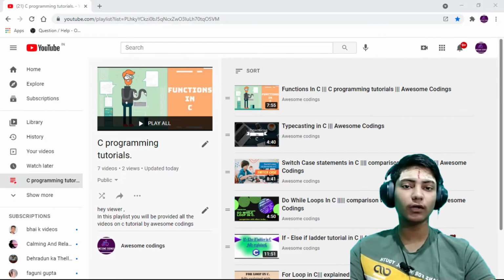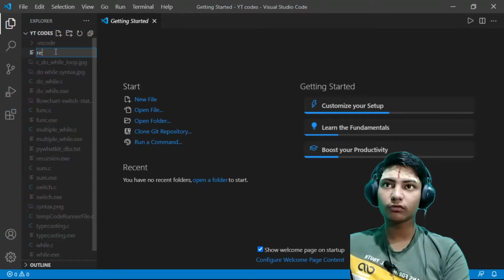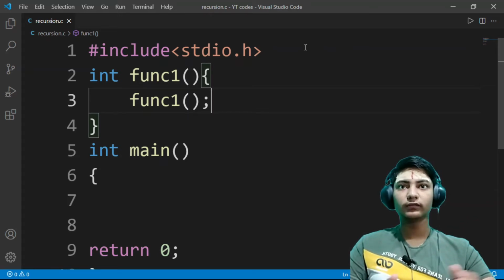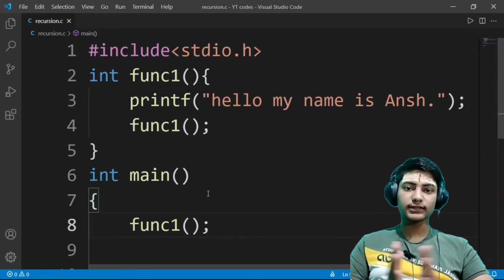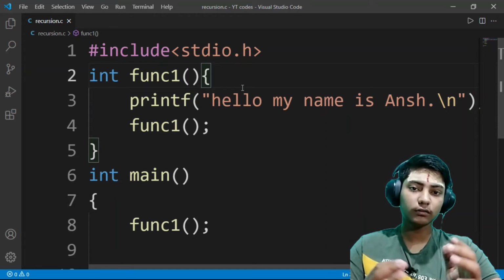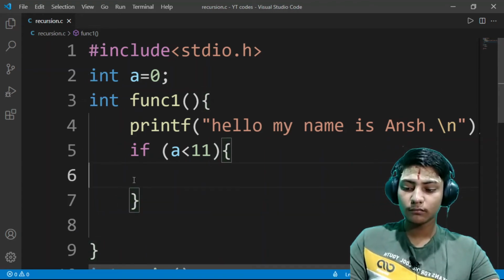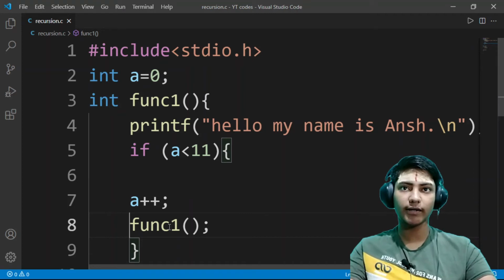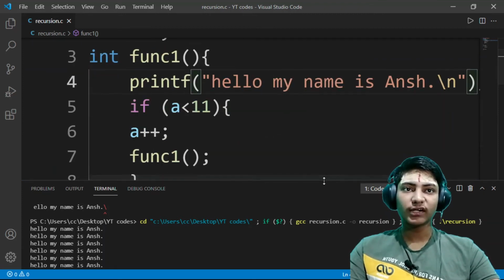Recursion in C ||| C Programming tutorial ||| Awesome codings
hey guys ,
in this video we have discussed about recursion in C.